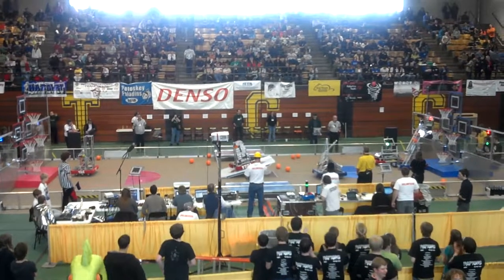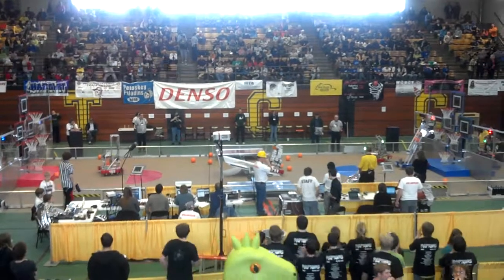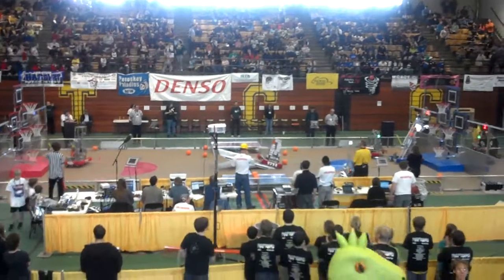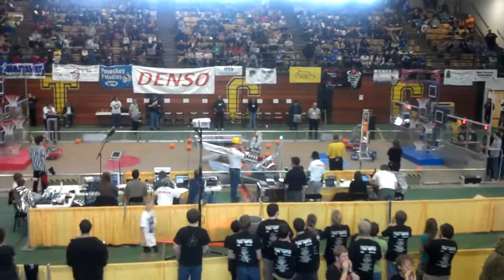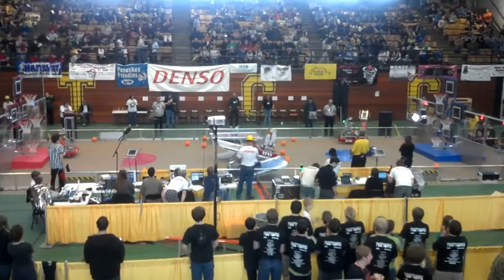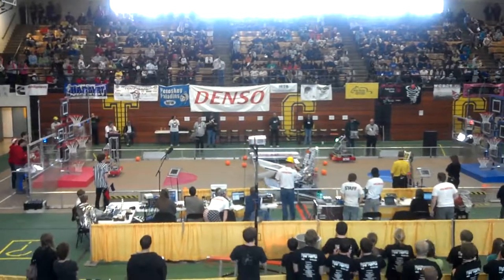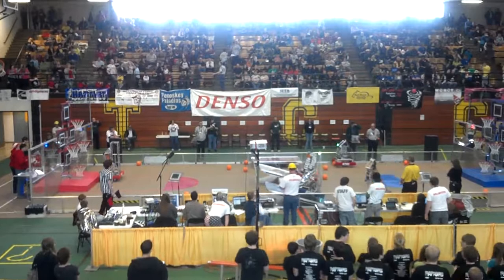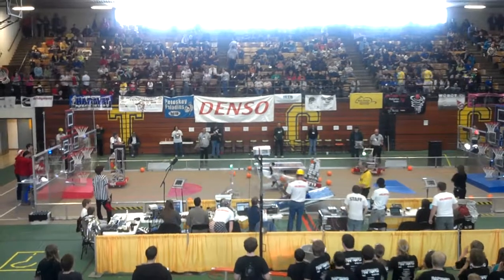FRC 2012 - Traverse City - Qual Match 80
FIRST Robotics Competition 2012
Traverse City Michigan District Event
Match 69

Video by Team 4363 - The Unbolted Pupteers